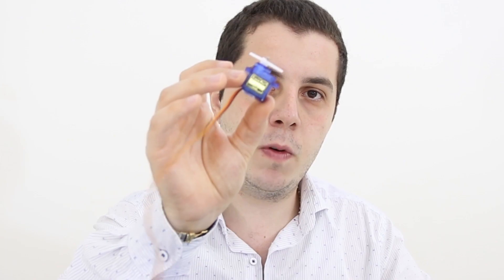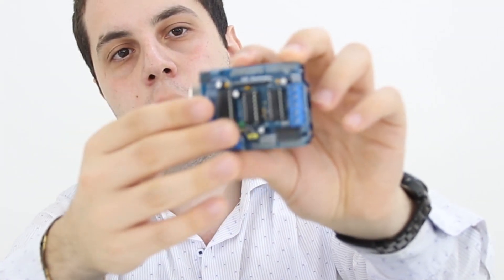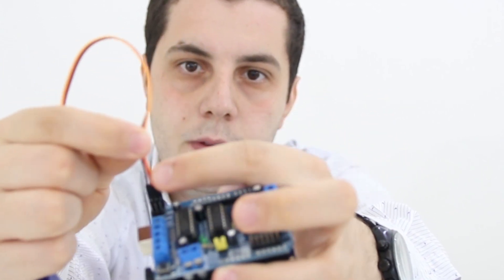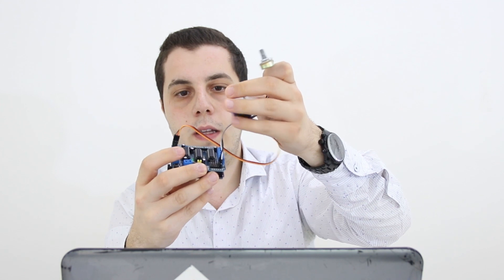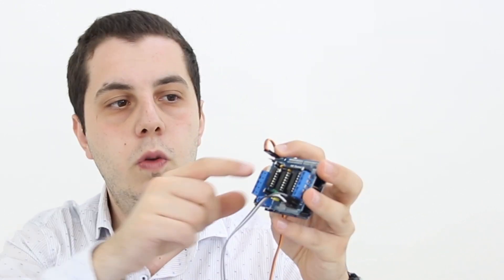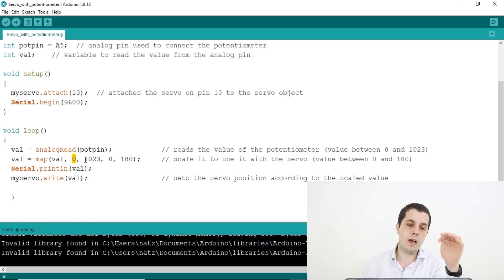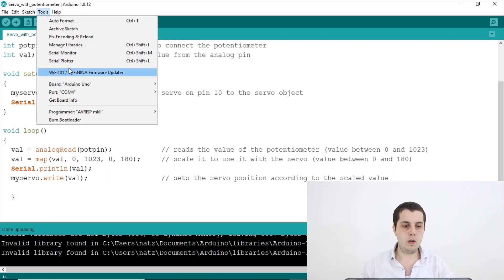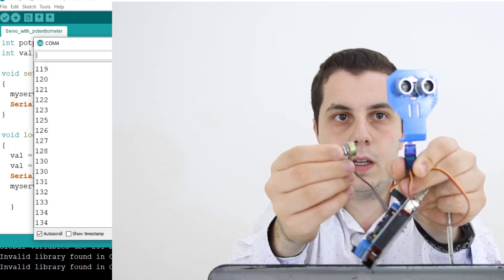How to Control Servo Motors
In this Video I am going to show you how you can control Servo Motors in Arduino using Adafruit Motor Shield and a potentiometer.